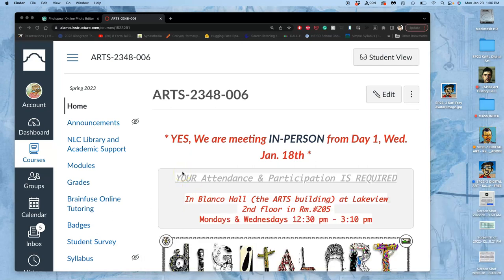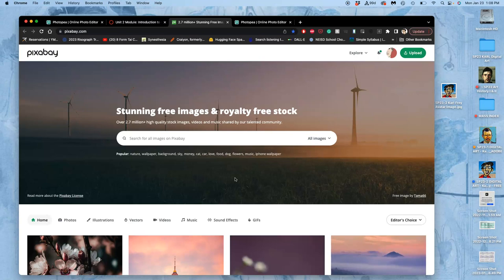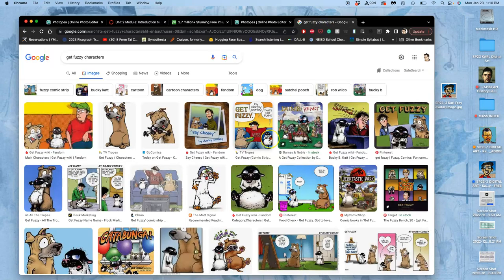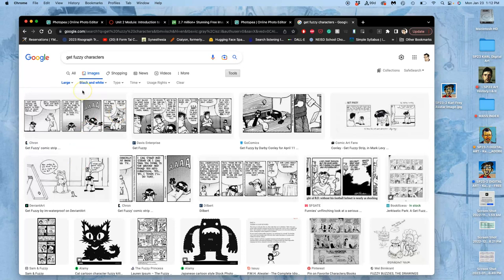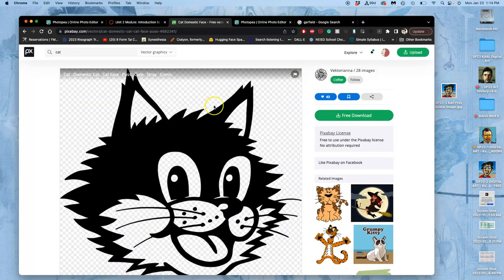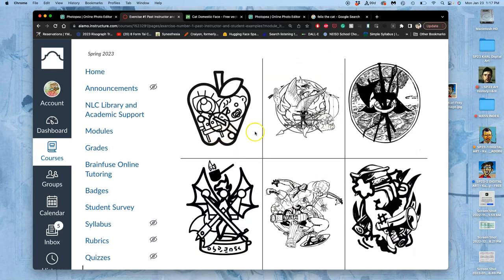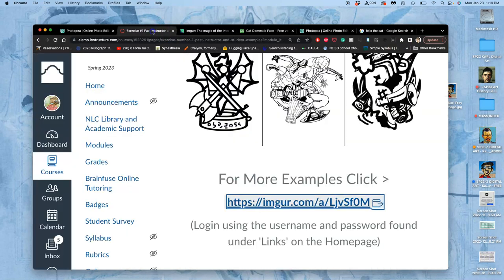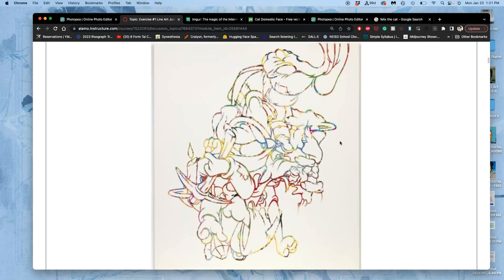1 Intro to Exercise #1 Line Art Jumble FREE